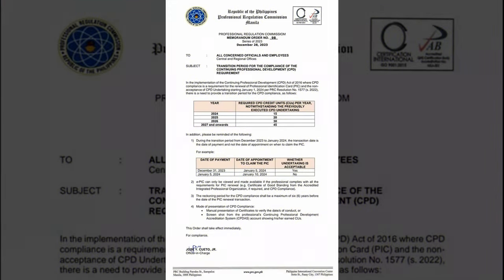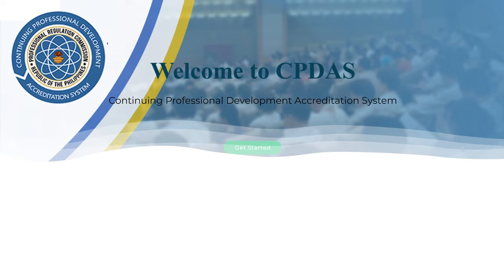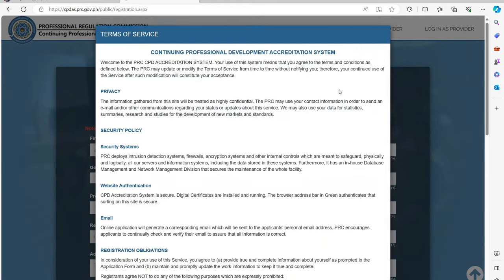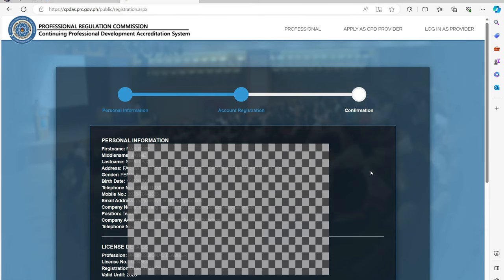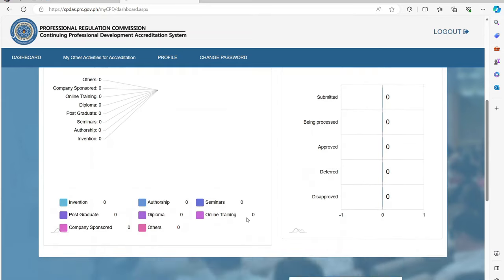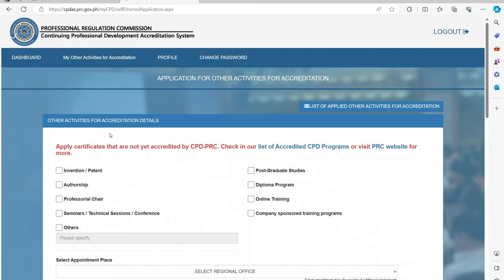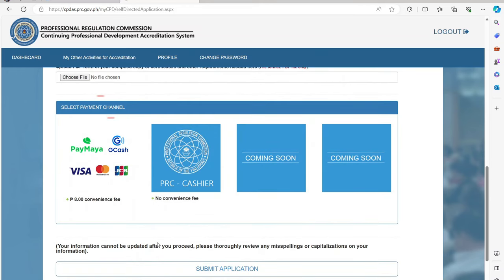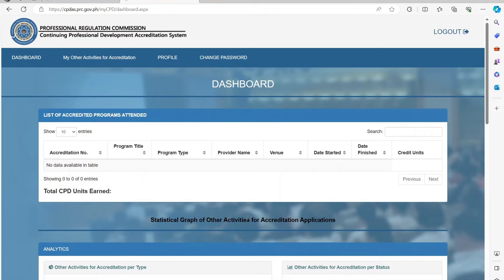How To Register an Account in CPDAS | Check your CPD Units Accredited by PRC | PIC Renewal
As announced by the PRC or Professional Regulation Commission pursuant to Memorandum Order No. 98 series of 2023 dated December 28, 2023

That in the implementation of the continuing professional development (CPD) act of 2016 where CPD compliance is a requirement for the renewal of Professional Identification Card or PIC and the non-acceptance of CPD undertaking will start on January 1, 2024 as per PRC resolution number 1577 series of 2022.

It would mean that all professionals shall comply to this implementation.

Watch the video to have an introduction on how to register or create an account in the CPDAS of PRC.